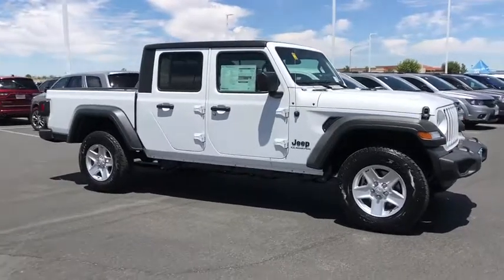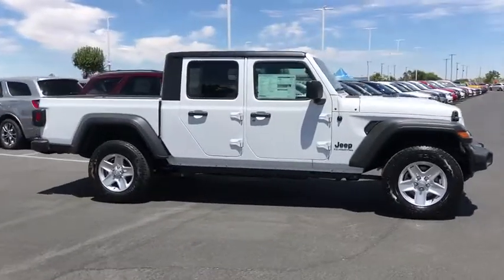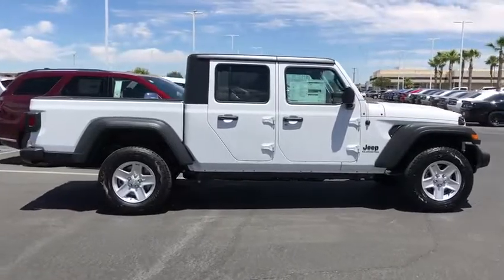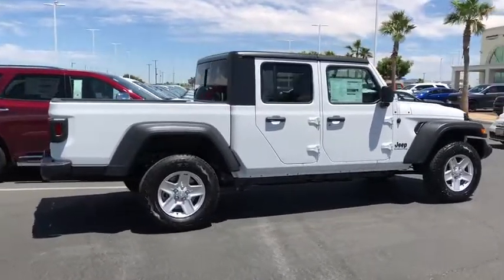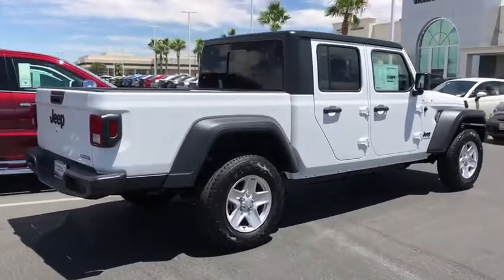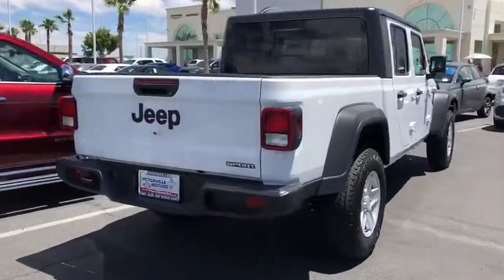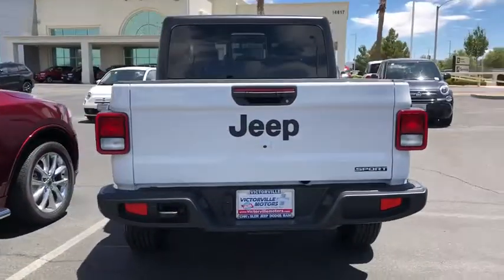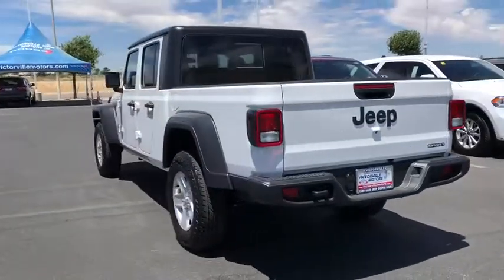2020 Jeep Gladiator Victorville, High Desert, Hesperia, Apple Valley, Adelanto, CA YJ7011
Bright White Clearcoat New 2020 Jeep Gladiator available in Victorville, California at Victorville Motors. Servicing the High Desert, Hesperia, Apple Valley, Adelanto, CA Area.
2020 Jeep Gladiator Sport S - Stock#: YJ7011 - VIN#: 1C6HJTAG1LL120784

Victorville Motors
14617 Civic Dr

Bright White Clearcoat 2020 Jeep Gladiator Sport S 4WD 8-Speed Automatic 3.6L V6 24V VVT